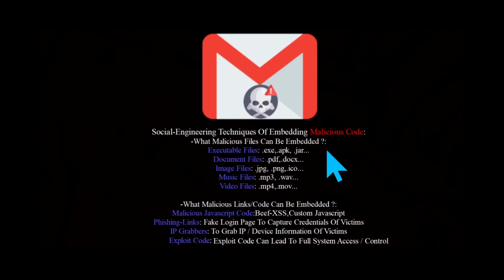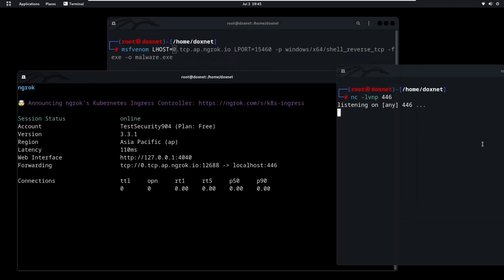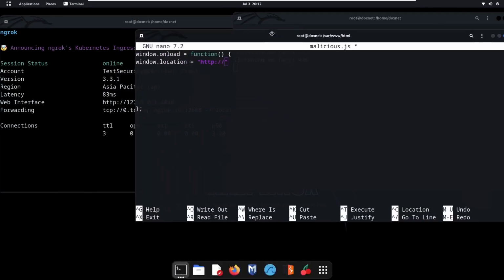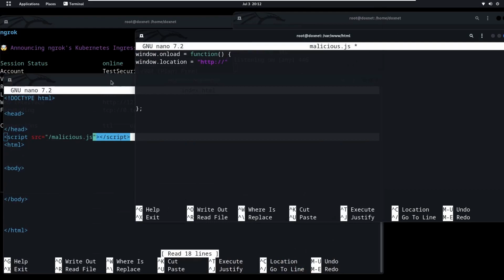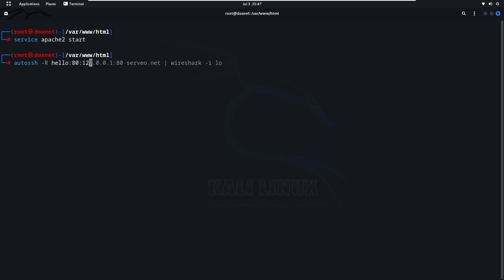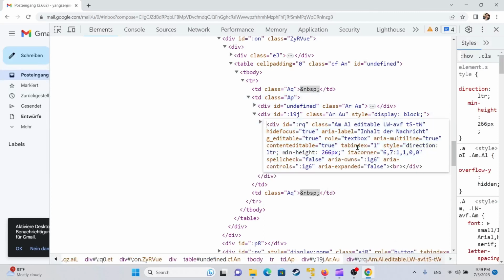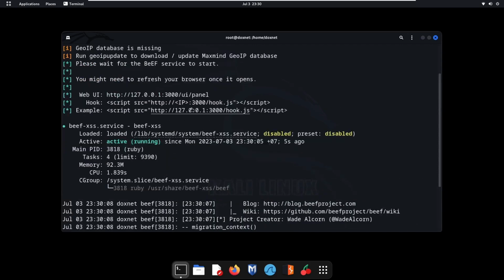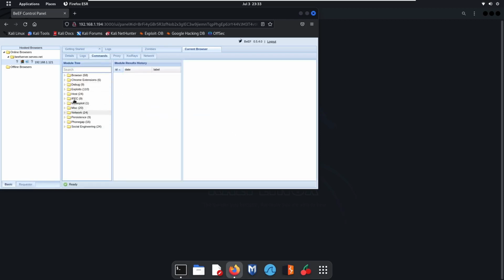Advanced Social-Engineering Pentest - Embedding Payloads Into Email Messages (Kali-Linux) 2023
In this video i will teach you guys how we will embed a .exe windows payload which we will create with msfvenom on the Kali-Linux Machine,or the .exe can be taken from any different payload/malware creator tool, as there are tons of ways to create that to embed into a email-html to send over the gmail message platform . This works by inspecting the element of the webpage of the email-message and than embedding a HTML code inside, which redirects to our hosted-server. ( Educational-Purposes Only To Learn/Study)

00:00 Introduction
1:39  1.Malware/Listener/Port-Forwarding Setup
4:26  2.Coding HTML Website-Redirect Page
9:26  3.Embedding Payload Into Email-HTML Message
12:58 Capturing IP/Device/Browser/Timezone Information Over A Link
16:28 Using Beef-XSS To Embed Javascript Code Inside A HTML Web-Page As a Script

-Video Is Only For Educational-Purposes

It would help and motivate me to bring out more videos , thanks .

-Metasploit-Framework used for creating payload with msfvenom or do exploitation
-nc / netcat used to listen to a reverse-shell , default on (Kali-Linux)